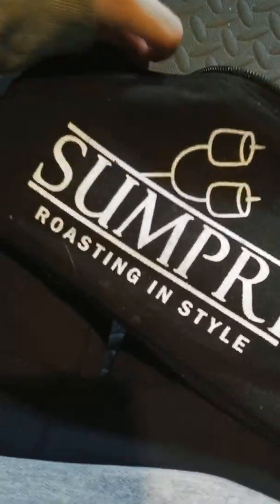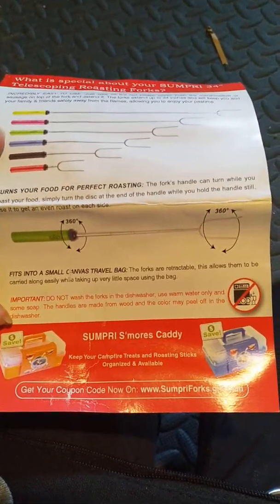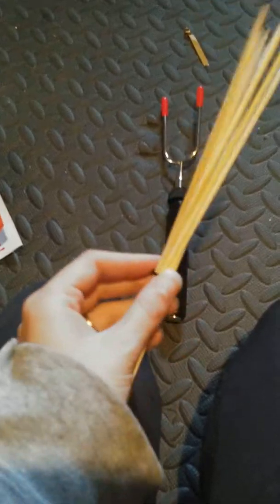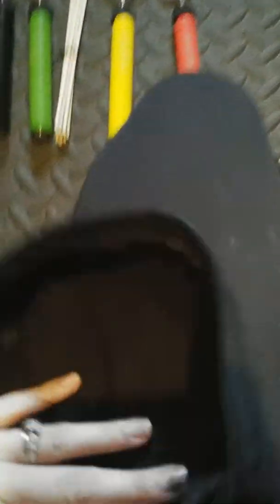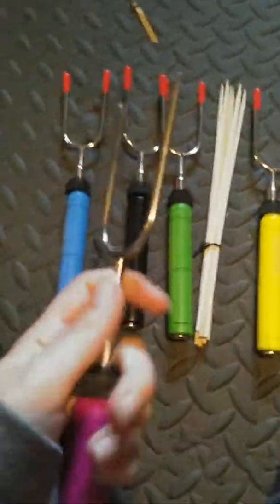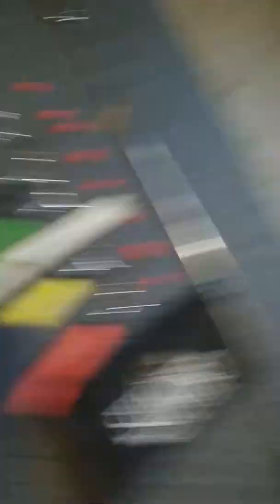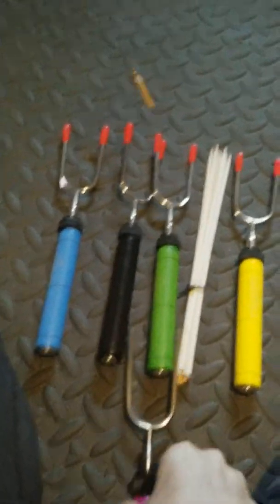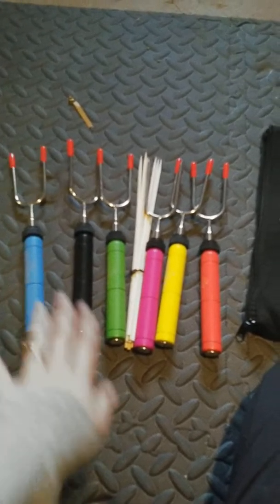Sumpri roasting stick's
Perfect for any camping trip or just a fun bon fire!